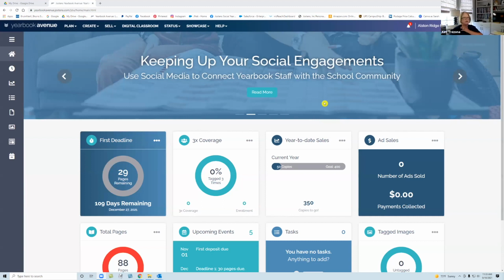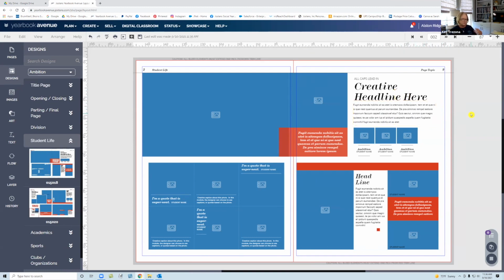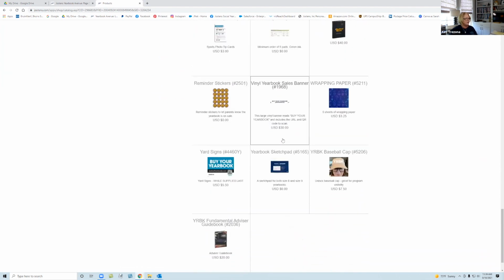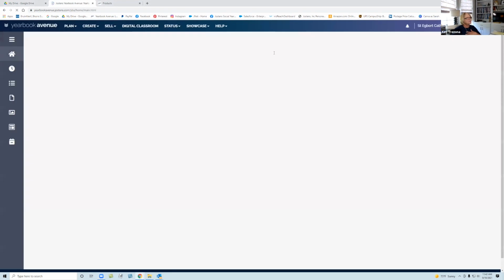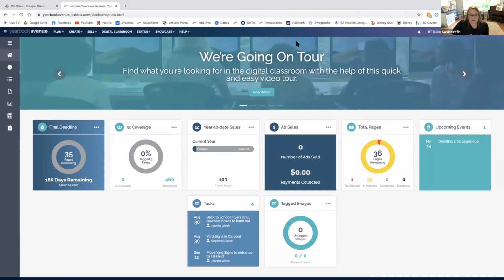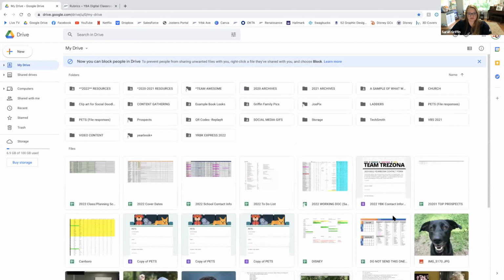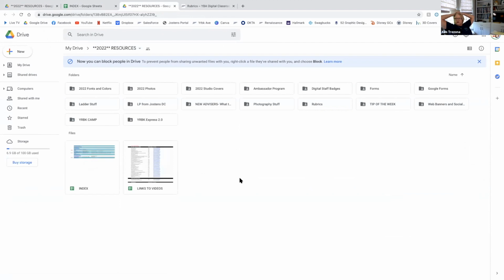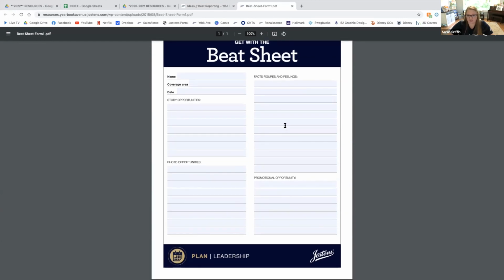ADVISER BOOT CAMP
This is meant for ADVISERS, not entire staffs. Hear our thoughts on common pitfalls, questions, and concerns for advisers.